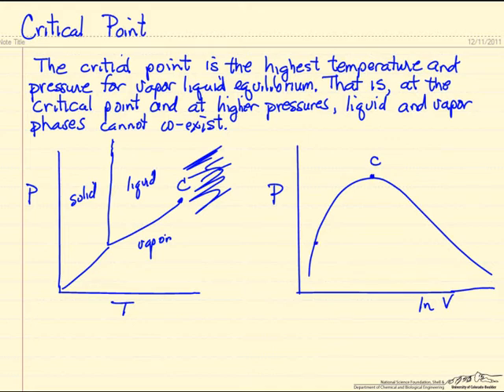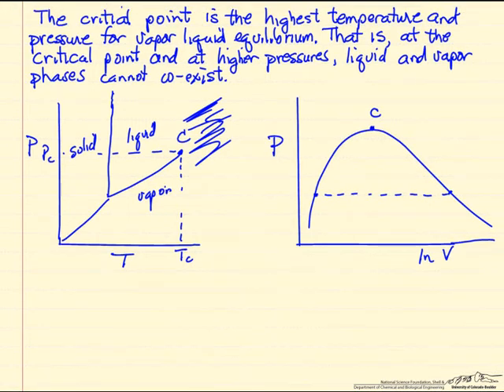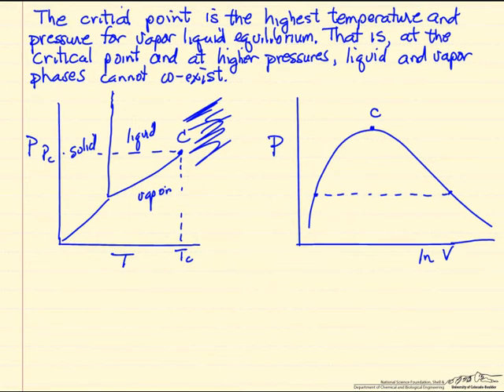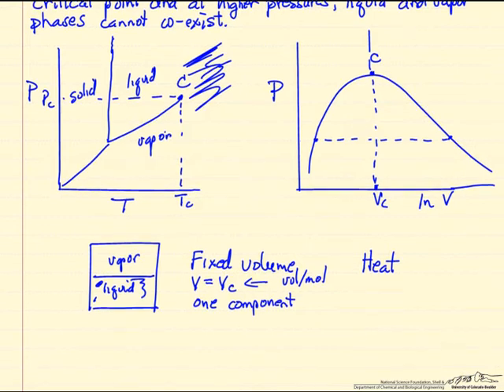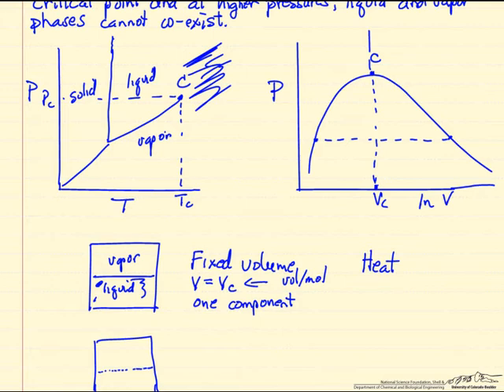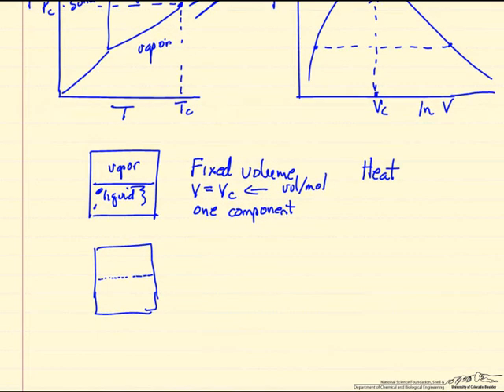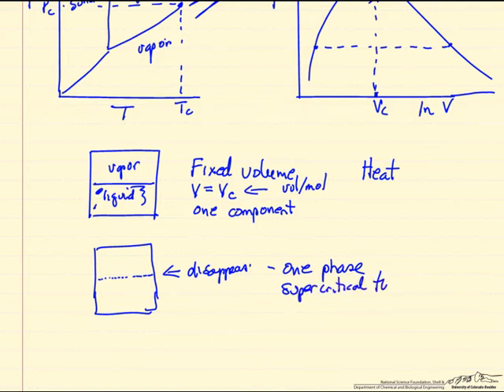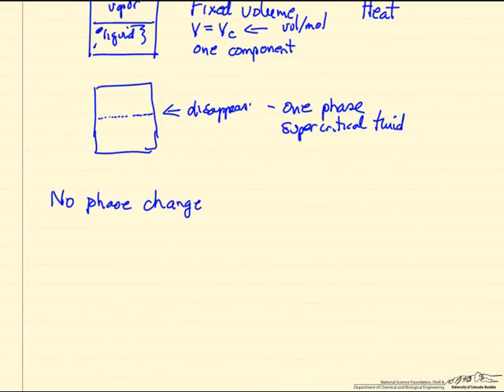The Critical Point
Explains what the critical point is and shows constant volume process at the critical volume, includes a demo. Made by faculty at the University of Colorado Boulder, Department of Chemical and Biological Engineering.